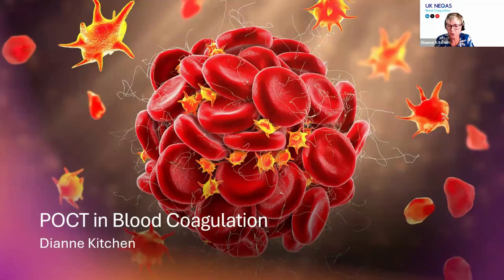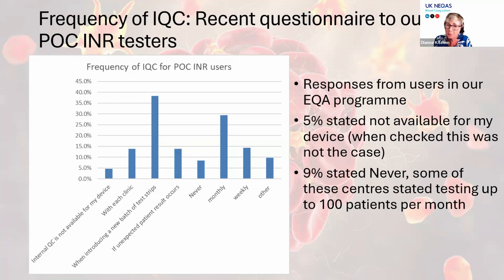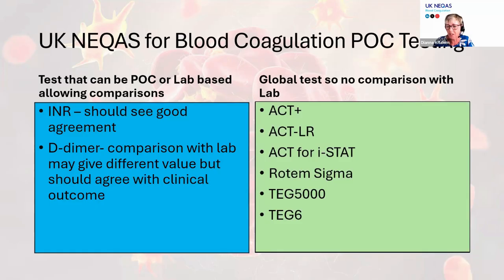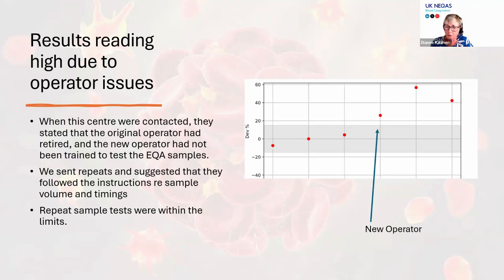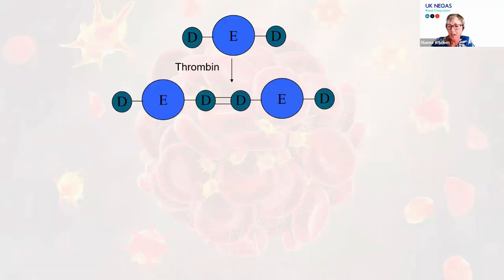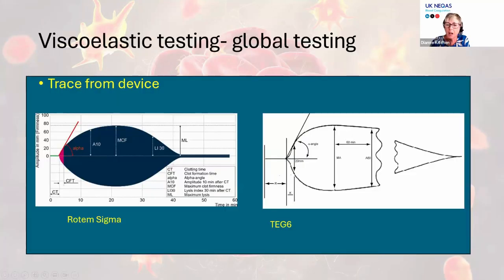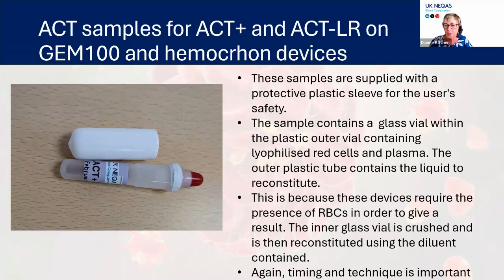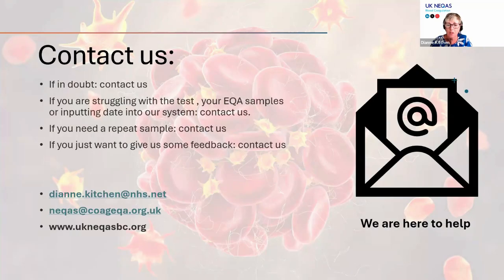POCT in Blood Coagulation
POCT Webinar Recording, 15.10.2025